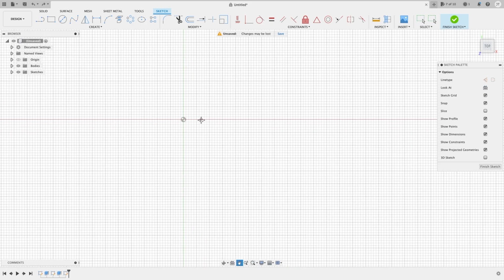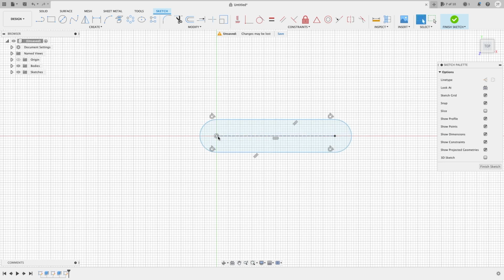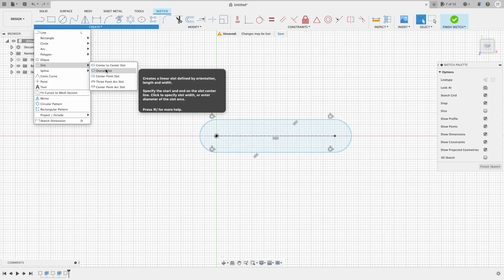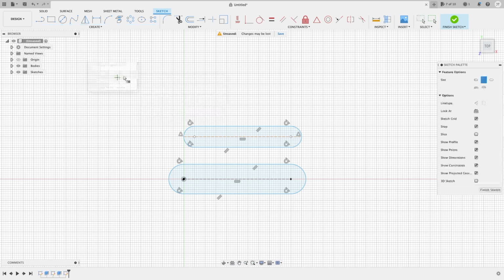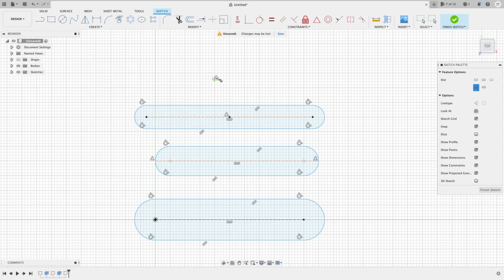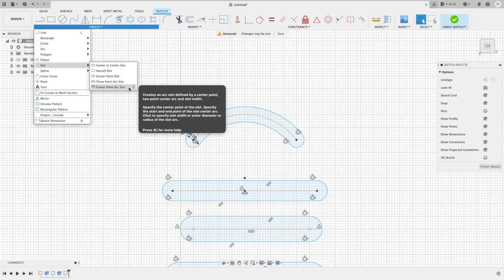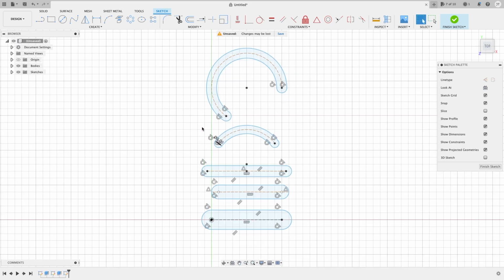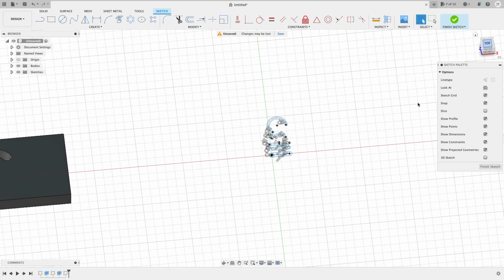(Part.11) 2D Sketching (Slots). Fusion 360 for the absolute beginner help series.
Utilizing the Slot 2D sketch tool.